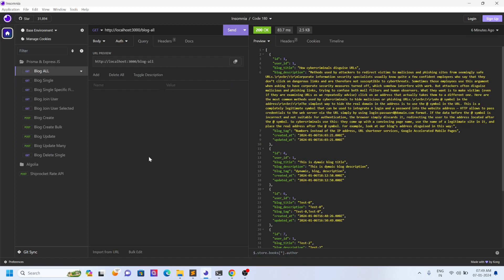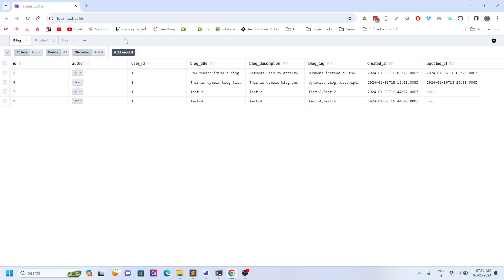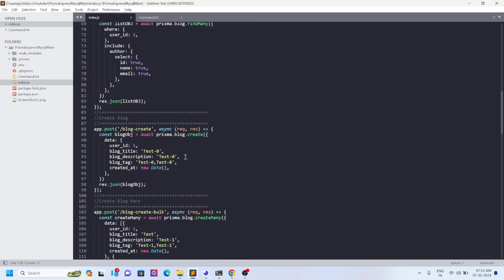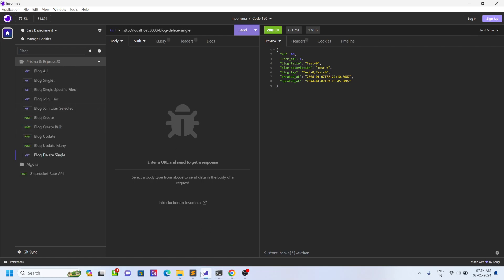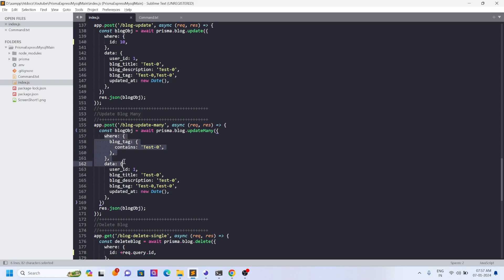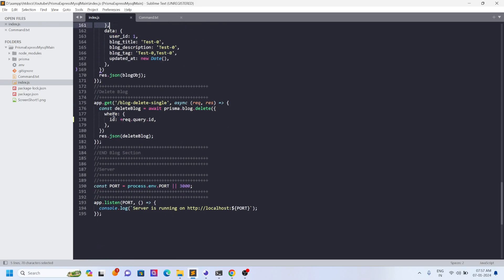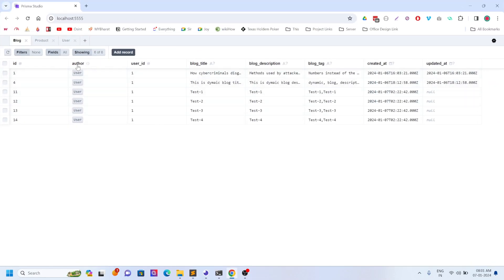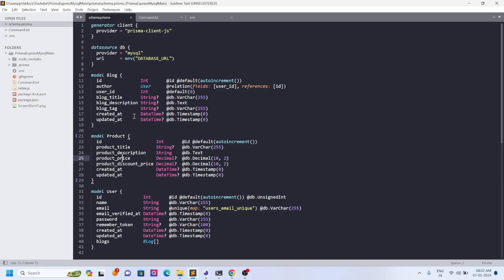CRUD API USING EXPRESS JS AND PRISMA ORM | NODE JS | ONE-TO-MANY RELATION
In this comprehensive tutorial, we'll guide you through the process of creating a powerful CRUD (Create, Read, Update, Delete) API using the popular Express.js framework and the efficient Prisma ORM in a Node.js environment. Learn how to set up your project, establish a one-to-many relationship between entities, and leverage Prisma ORM to interact with your database seamlessly.

Key Topics Covered:

1. Project Setup: Kickstart your project by setting up a new Express.js application and configuring Prisma ORM for database interactions.

2. Database Modeling: Dive into designing your data model, exploring the essentials of creating a one-to-many relationship between entities using Prisma's intuitive schema.

3. CRUD Operations: Implement the complete set of CRUD operations – Create, Read, Update, and Delete – to manage your data effectively through the API endpoints.

4. Express.js Routing: Leverage Express.js routing to create clean and organized API routes, making your codebase easy to maintain and understand.

5. Prisma ORM Queries: Learn how to use Prisma's powerful query capabilities to interact with your database, ensuring efficient and optimized data retrieval.